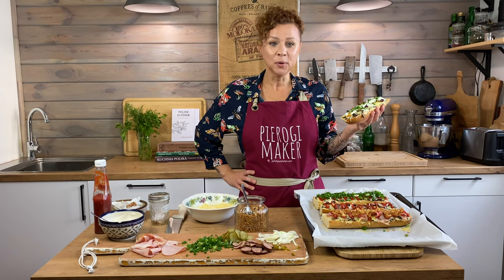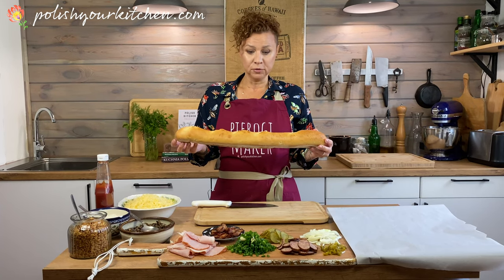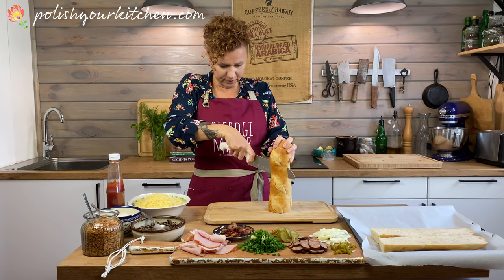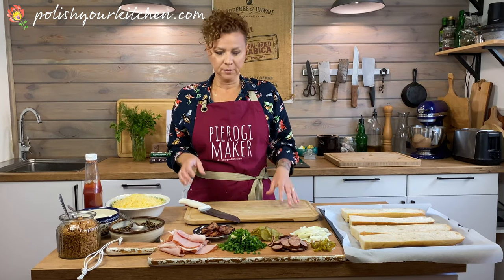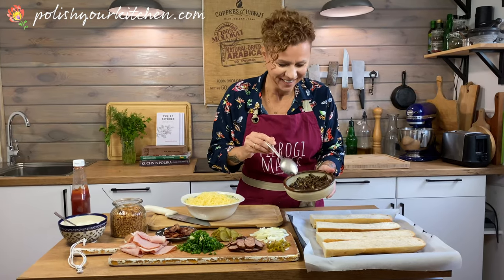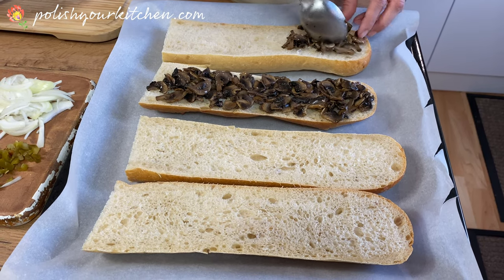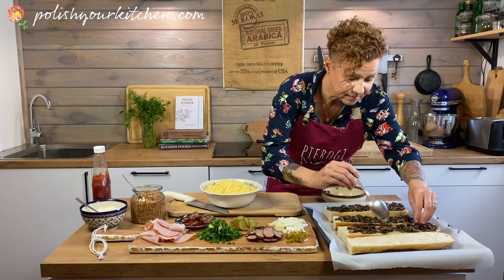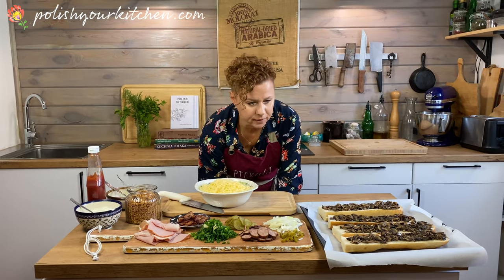A Polish fast food legend - famous ZAPIEKANKI - open faced toasted sandwiches.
fastfood poland In this video Anna of PolishYourKitchen.com teaches you how to make a famous Polish fast food: ZAPIEKANKI!